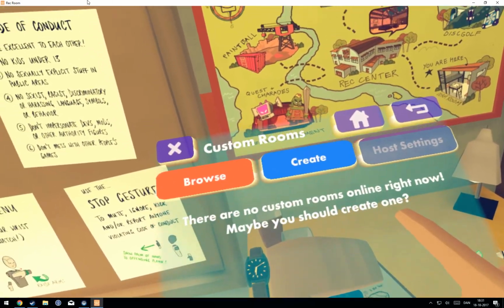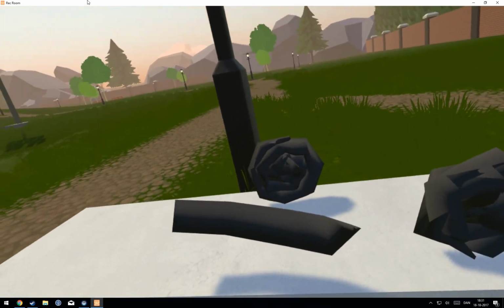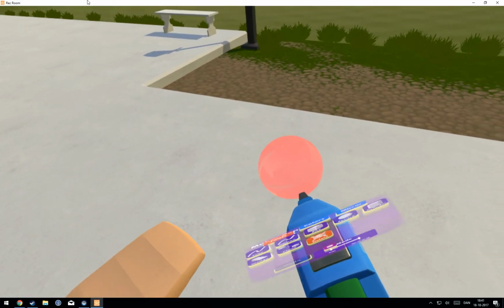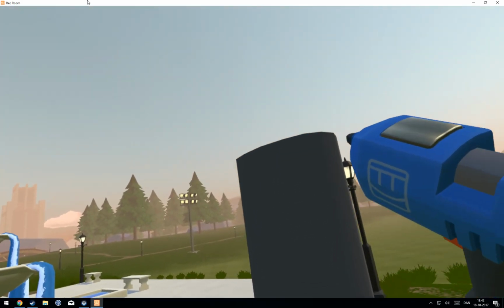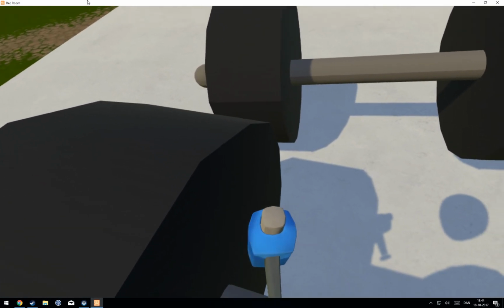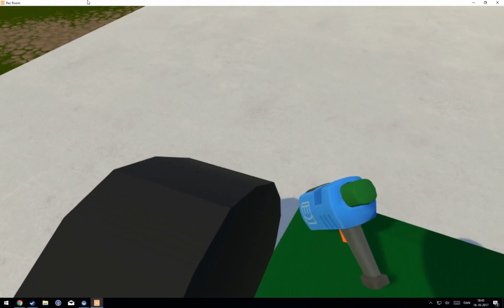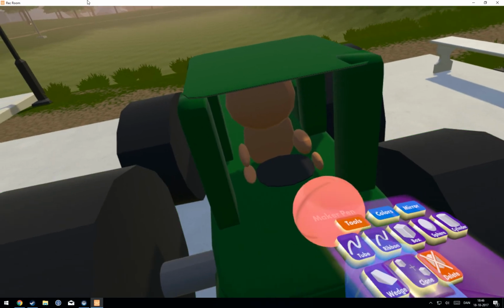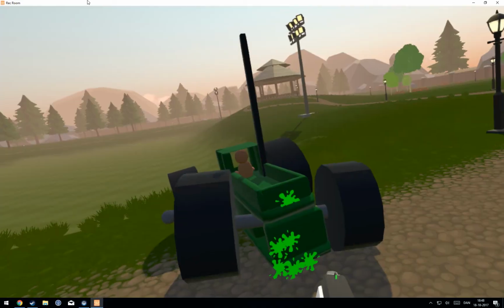How to Make a Car in RecRoom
Step-by-step instructions about how to make a car in Rec Room with the maker pen. It starts with an overview of the process using the maker pen for prototyping.